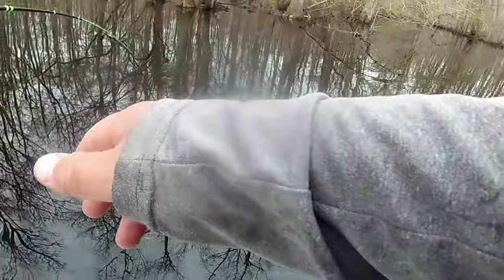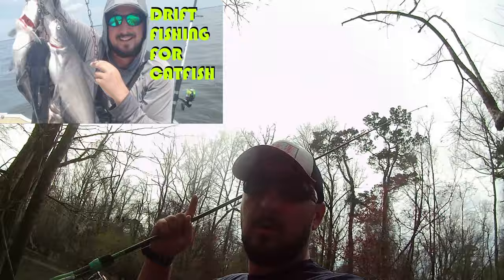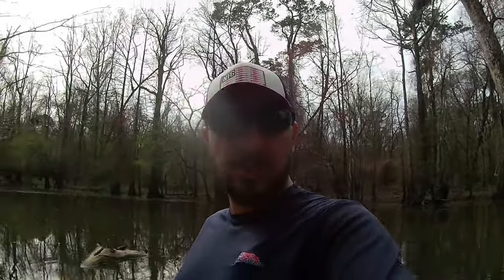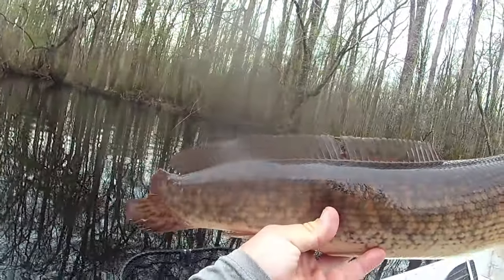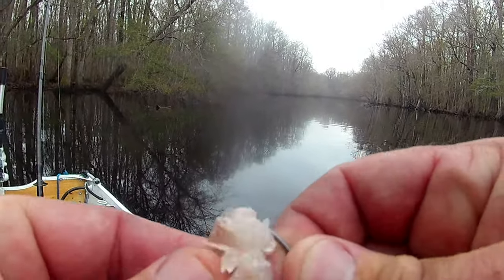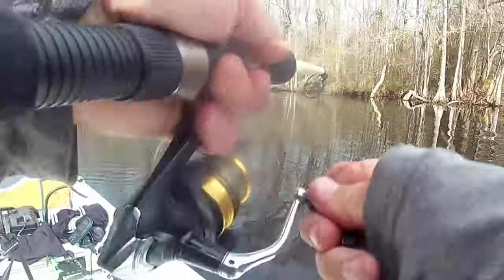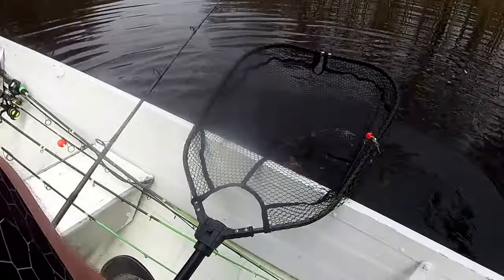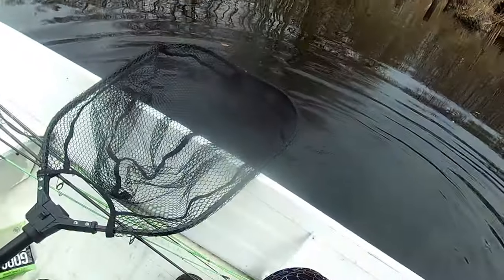Using Google Maps To Find The Best Fishing Spot Of The Year! part 3 using Shrimp to catch Bowfin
What up
This part 3 of the google maps video sires. The whole time I was fishing I had a drift rig with shrimp on to catch Catfish... The Bowfin wouldn't leave the shrimp alone. They would steal the shrimp or I would catch them but most of the time just steal the shrimp.. Here is some of those catches..

HERE IS LINK TO SAVE 10$ ON A MYSTERY TACKLE BOX